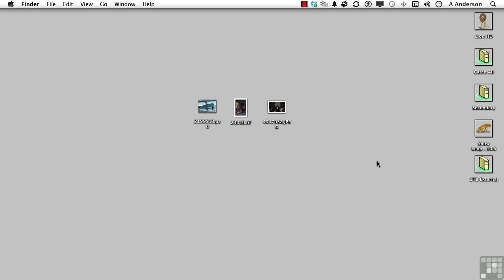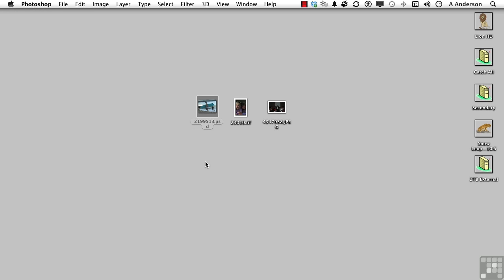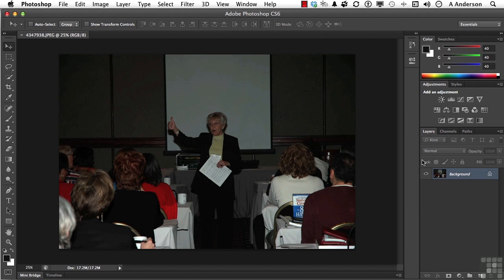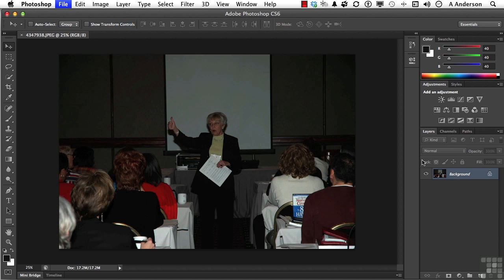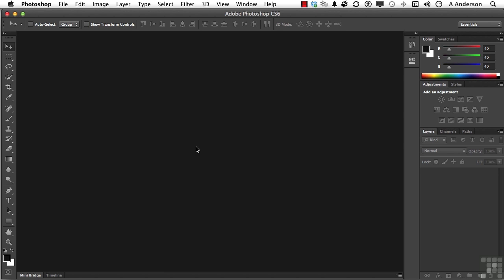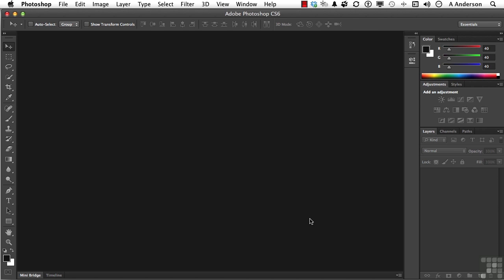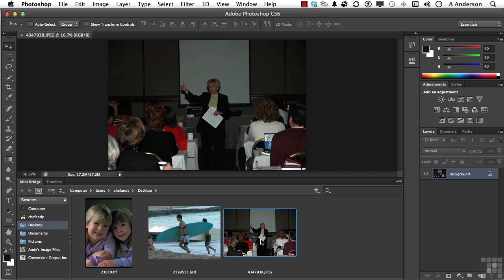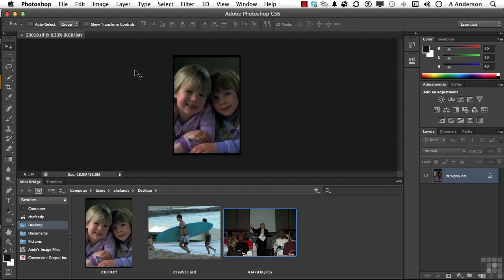04 02 Opening Individual Images